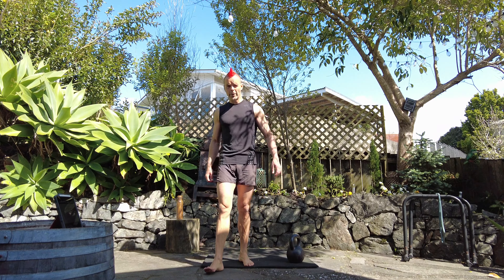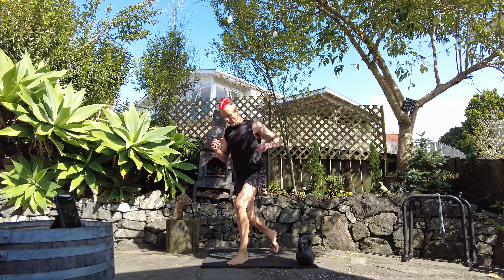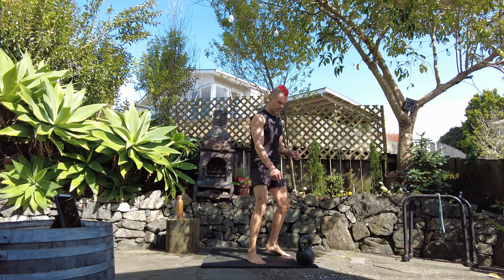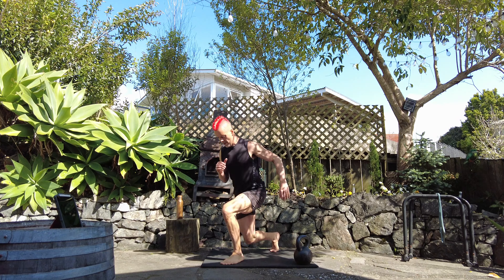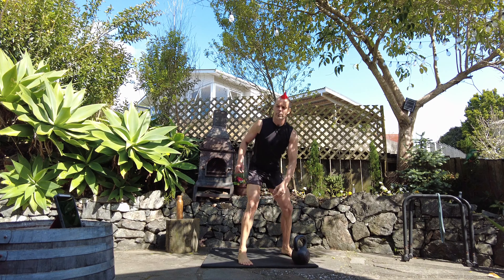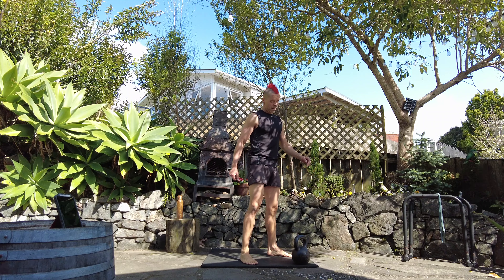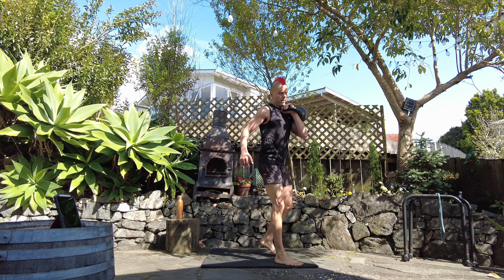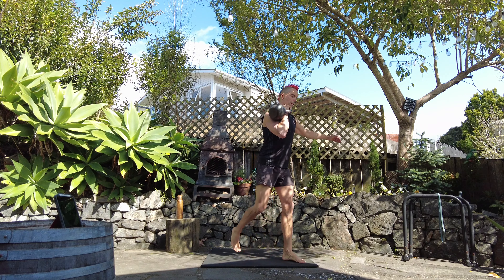Follow Along Kettlebell Workout No.3 | 4 Min Descending Pyramid | Lunges & More Lunges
Set your timer to 4 mins

10x Right Rack Alternate Reverse Lunges
10x Alternate Power Lunges
10x Left Rack Alternate Reverse Lunges
10x Alternate Power Lunges

Drop 2 reps and repeat the sequence until you finish 2 reps of each.

If you finish before the time is up, go into an isometric squat (or horse stance).

Have fun!